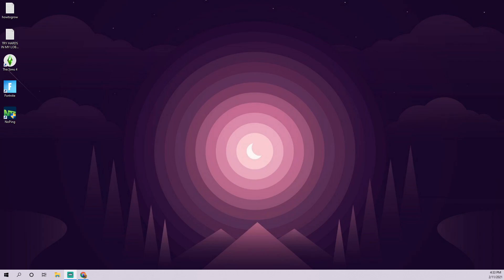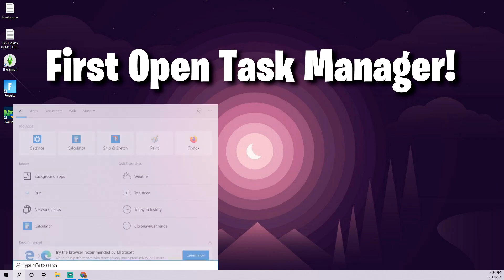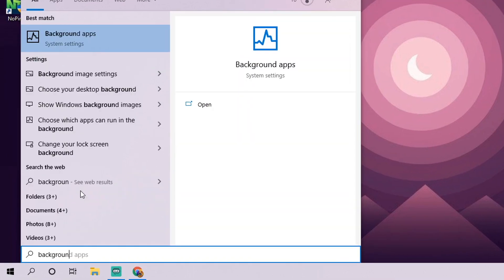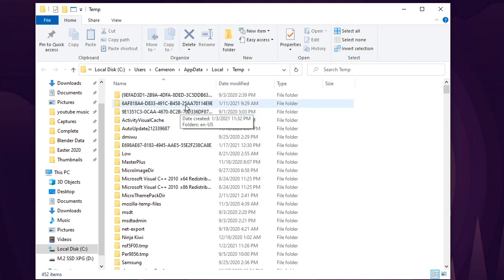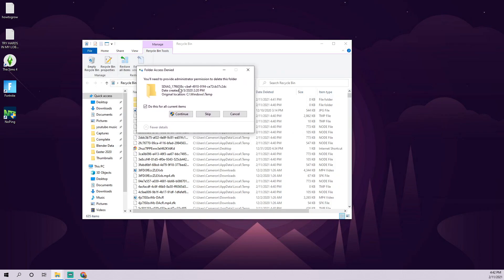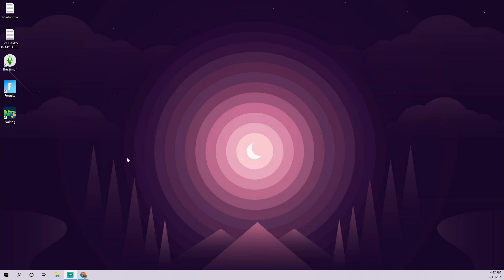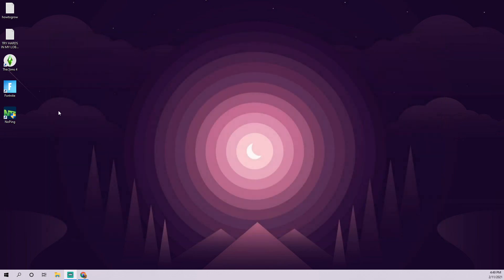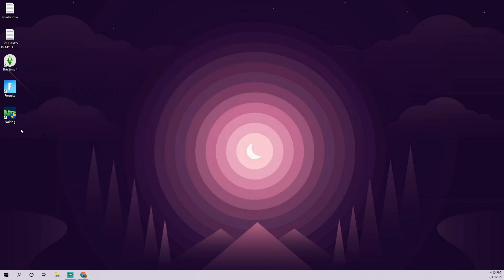How to Fix Fortnite Crashed/Unexpectedly Quit Error On PC EASY! (Fix Application Closed/Hung Errors)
if fortnite has every closed unexpectedly or became unresponsive and crashed, watch this video cause i will show you how to fix these errors in the fortnite application EASY!

timestamps:
00:00 Introduction
00:32 Download No Ping
1:07 Check CPU/RAM in Task Manager
2:20 Remove Background Apps
3:11 Clear "temp" files
5:00 Clear Fortnite Logs/Crashes
6:10 Turn Gamemode On
6:35 Verify "Fortnite" in Epic Games Launcher
7:20 Update GPU Drivers
8:38 Conclusion / Final Step